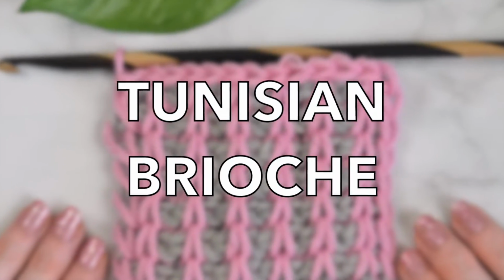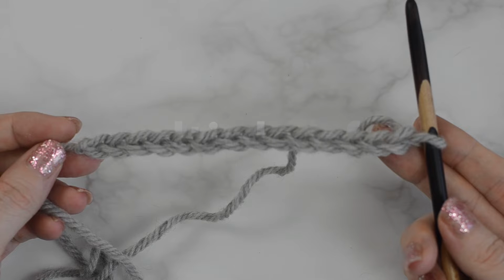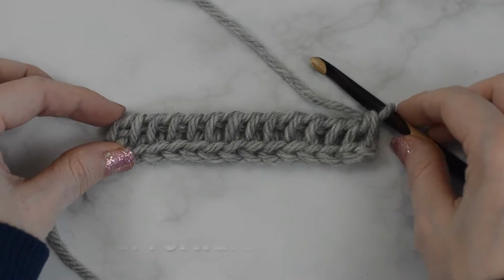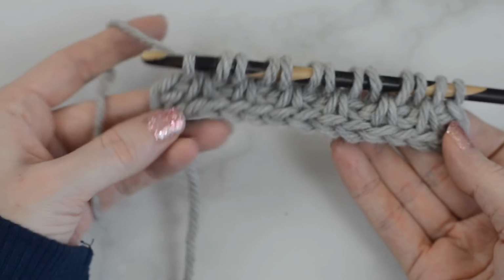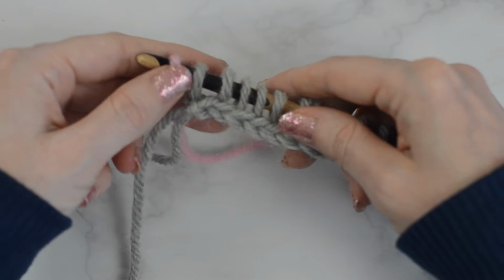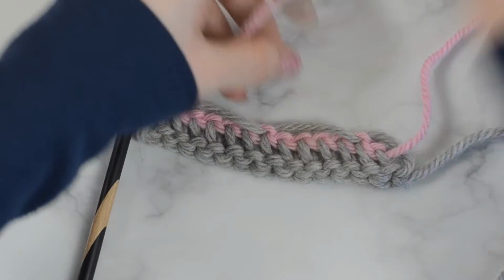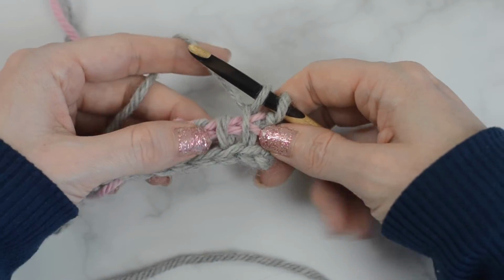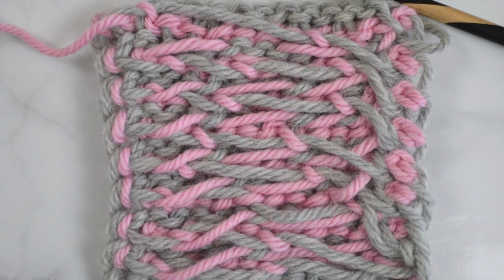Tunisian Brioche Tutorial | One & Two Colors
Tunisian Crochet Brioche Tutorial | One And Two Color Versions

Materials Used In This Video:
Furls Crochet Cruella Deville Tunisian Crochet Hook Size K 6.5 mm
Universal Yarn Deluxe Bulky Superwash in Classic Pink and Smoke Heather (aff link)

Timestamps:

One Color: 1:20
R1: Forward Pass: 1:26
R1: Return Pass: 1:56
R2: Forward Pass: 2:29

Two Color Version:
R1: Return Pass: 4:35
R2: Forward Pass: 6:42

I hope ya'll are having a wonderful day and happy crocheting!

CREDITS:
Video By:
Alexandra Halsey

Soft hugs
Never Give Up!!! Alex